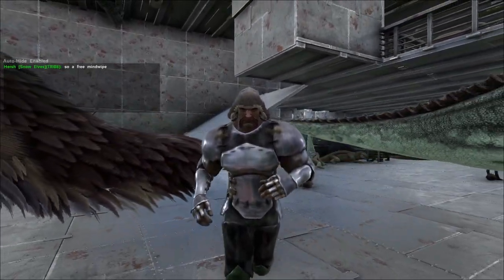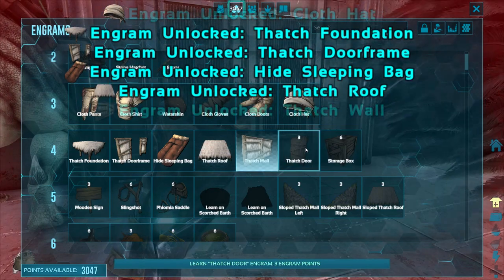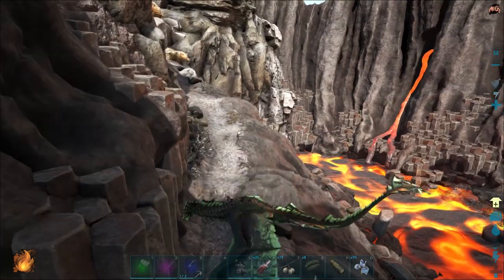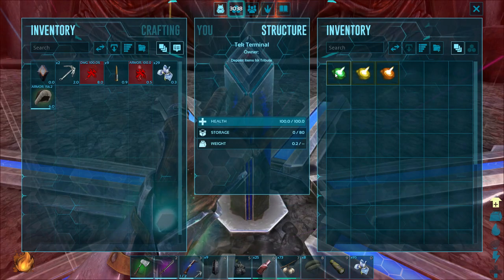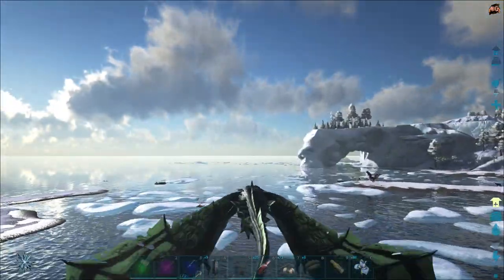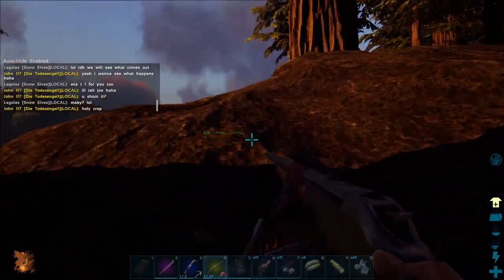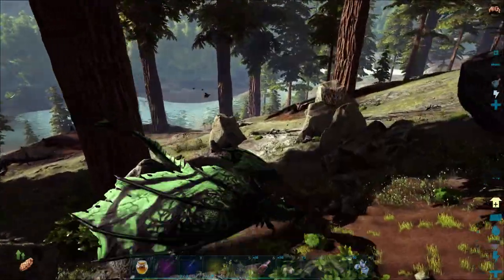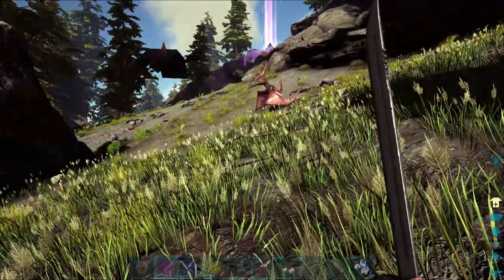TAMING AND TESTING BEES/HIVES w/ New Volcano! - Official PVP (E118) - ARK Survival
Bees are a new addition to the ARK and we need to find out how to tame them...We will find a way to do this so that we can start farming honey.  We will also head out to the volcano to see how the rework looks and check out a few other things with the update.  I hope you enjoy, and hit that thumbs up for more Official PVP.
Follow on Twitter for Updates!
Main Intro Sting- Back in California by Jan Chmelar
Intro - Echo By Andreas Jamsheree
Outro - Secure the Beat by Andreas Jamsheree